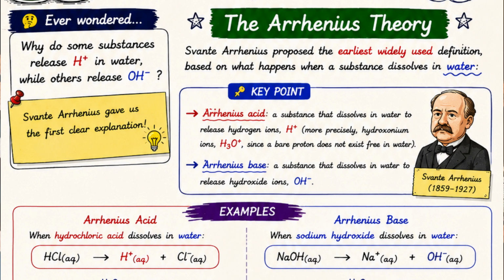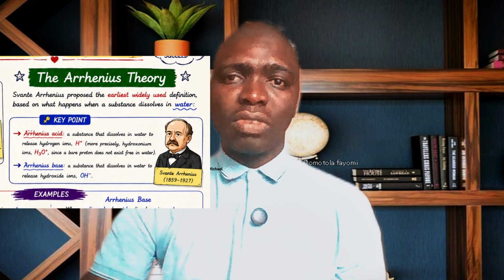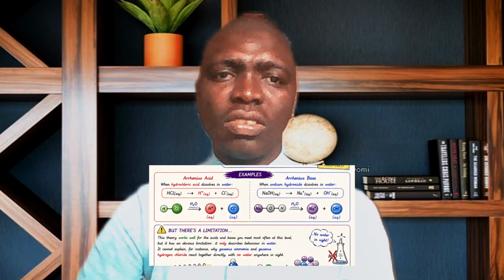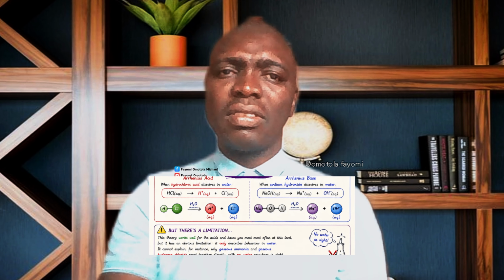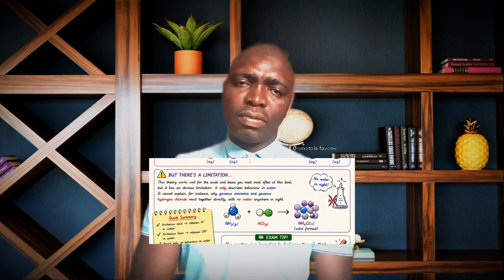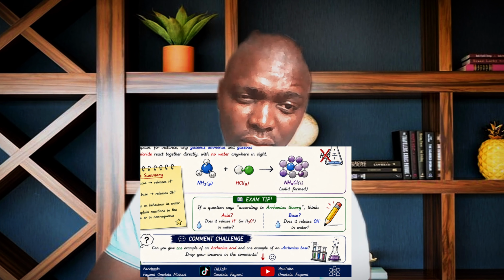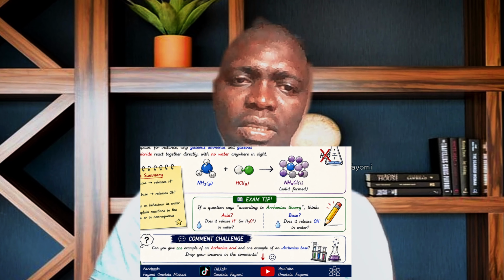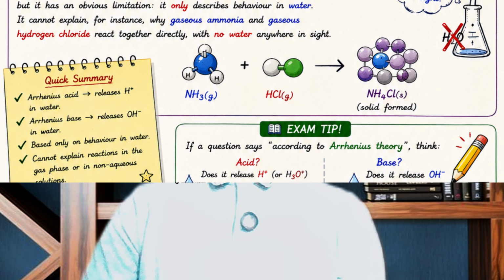The Arrhenius Theory Explained Simply | Acids, Bases & Their Limitations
Why is hydrochloric acid called an acid?
Why is sodium hydroxide called a base?
Why must water be present according to the Arrhenius Theory?
And why did scientists later develop the Brønsted-Lowry and Lewis theories?
In this comprehensive Chemistry lesson, you'll discover the answers through clear explanations, real-life examples, examination tips, and memorable analogies that make Chemistry easy to understand.
In this lesson, you will learn:
• The Arrhenius Theory of Acids and Bases
• Who Svante Arrhenius was
• Arrhenius Acid Definition
• Arrhenius Base Definition
• Why water is essential
• Dissociation of HCl and NaOH
• Why the Arrhenius Theory has limitations
• WAEC, NECO & JAMB Examination Tips
• University Chemistry Foundation
Perfect for:
• WAEC
• NECO
• JAMB
• IJMB
• JUPEB
• Undergraduate Chemistry
• Science Students